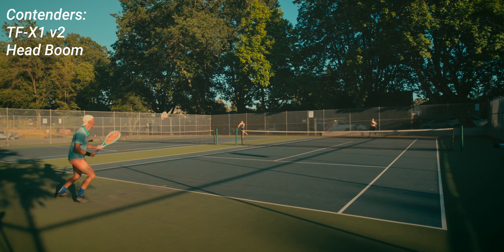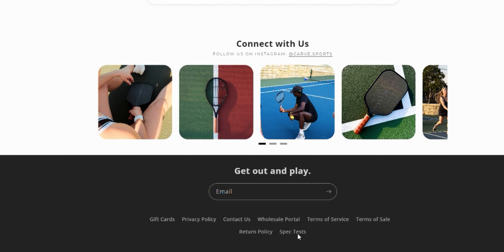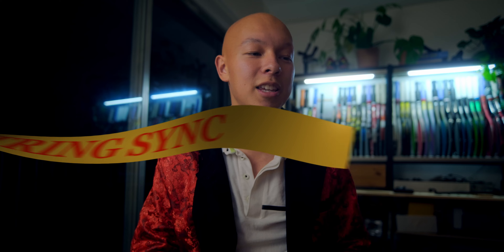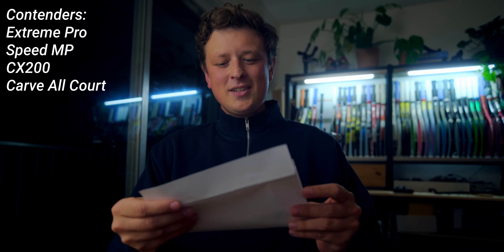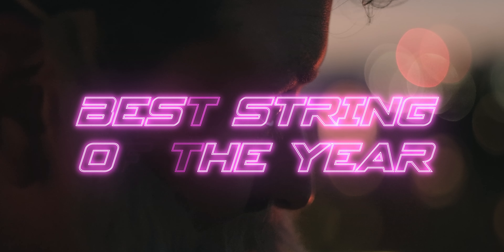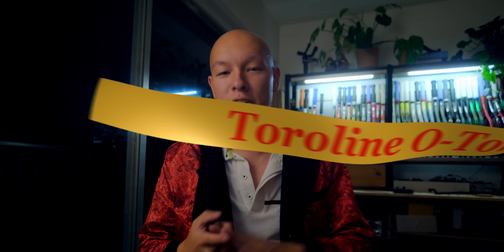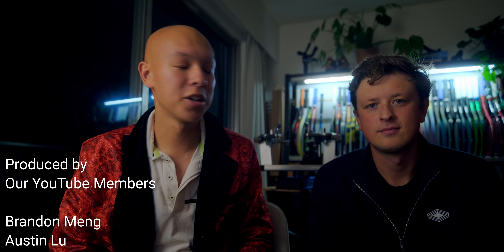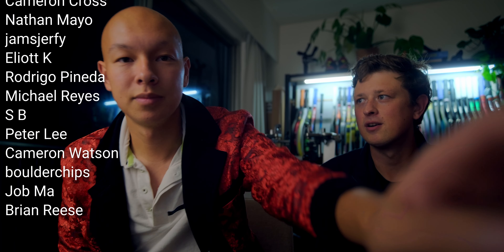The BEST Racquets and Strings of 2024: TennCom Awards!!!!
Beckett and Simon present the 2024 TennCom Awards! In this video we discuss the best tennis racquets and polyester strings of 2024, awarding awards to various products in the categories of power, spin, control and best overall.

Play Tweener Fantasy Tennis with Us!

00:00 Welcome to the TennCom Awards!
00:51 Best Power Racquet
02:46 Best Power String
04:14 Best Control Racquet
06:31 Best Control String
07:23 Best Spin Racquet
10:00 Best Spin String
10:46 Best Overall String
11:42 Best Overall Racquet
16:18 Thank You for 20k!